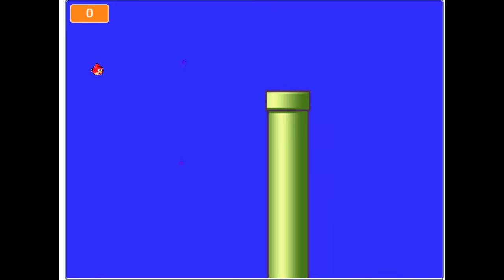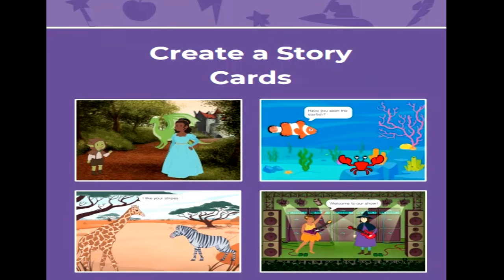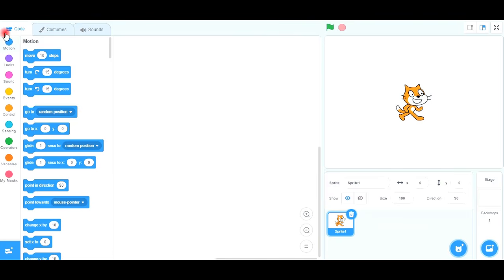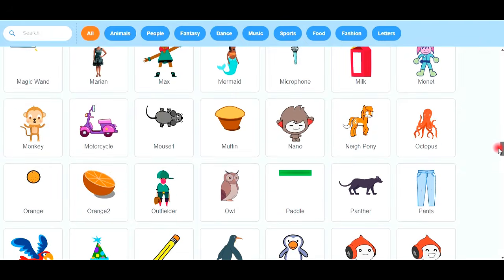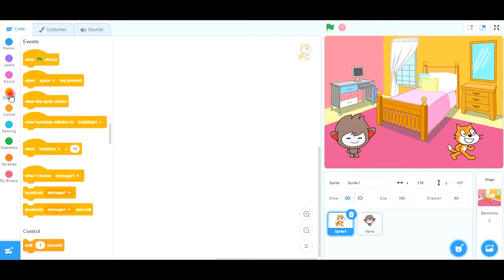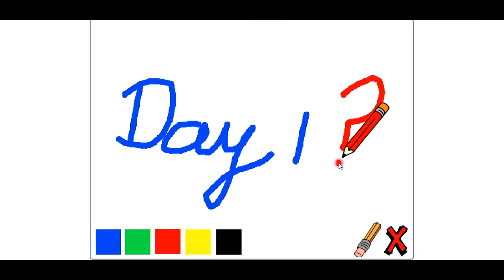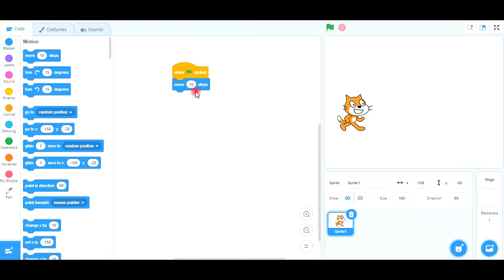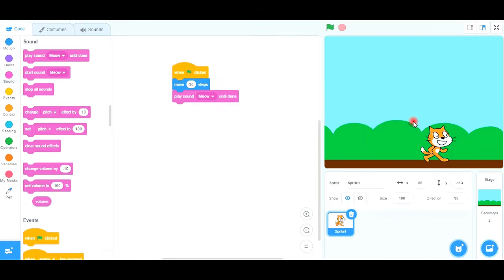Day 1 Coding Beginners Module | Introduction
Turn ON your captions To overcome background music
Dear students please drop comments if you have any doubt. This video is introduction to the beginners module of gaming as we know according to National Education Policy coding is compulsory from 6th class.